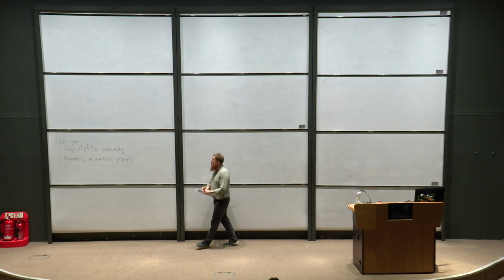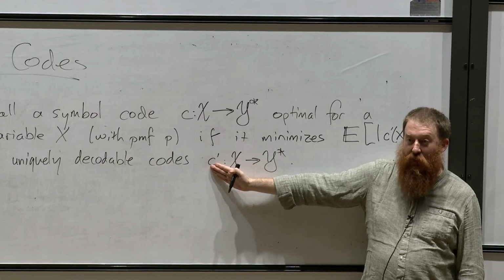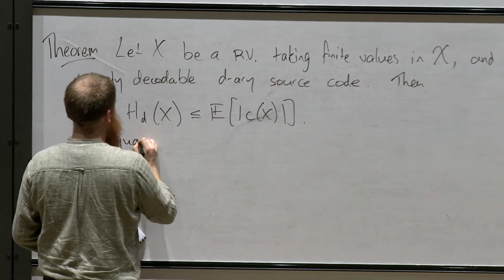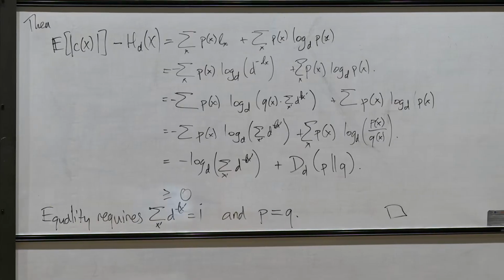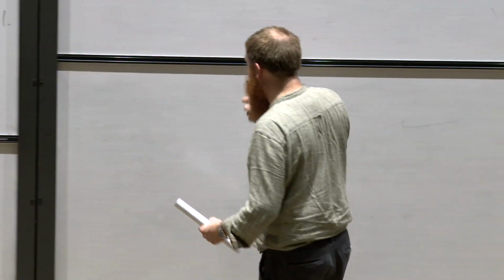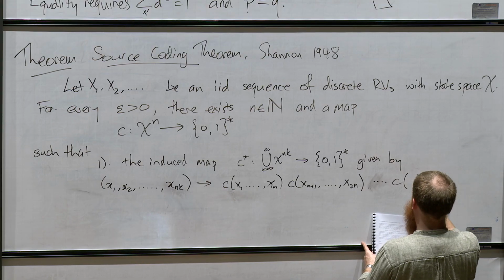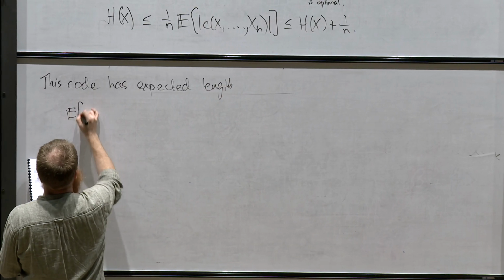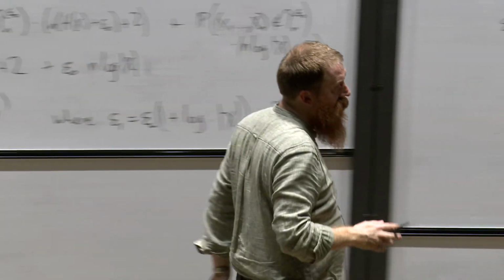Information Theory, Lecture 5: Optimal codes and block coding - 3rd Year Student Lecture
In this fifth lecture of eight we are showing from Sam Cohen's Information Theory 3rd year course, we discuss what it means for a code to be optimal and how block coding can allow us to efficiently encode information, provided we take blocks together. We show that optimal codes for finite length sequences must be close to the theoretical optimum. We construct an asymptotically optimal code, based on typical sequences.